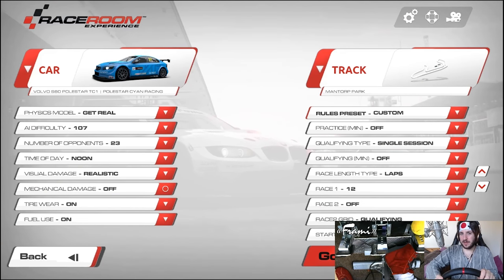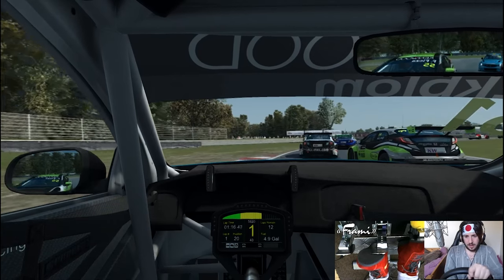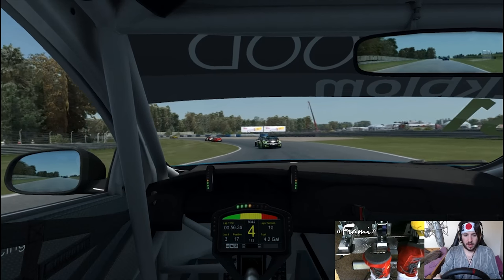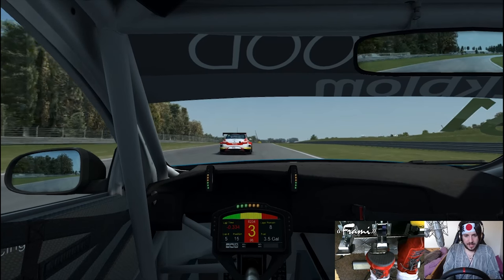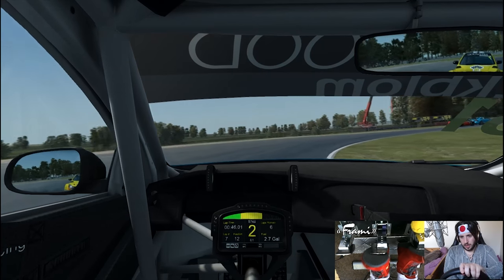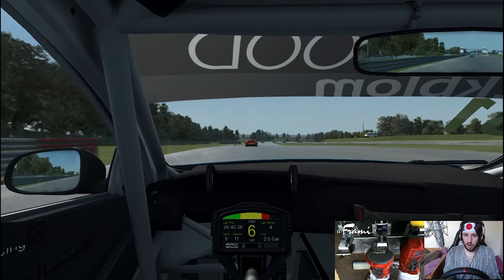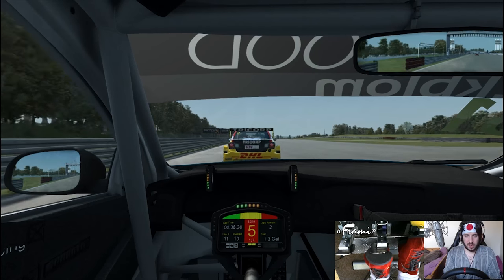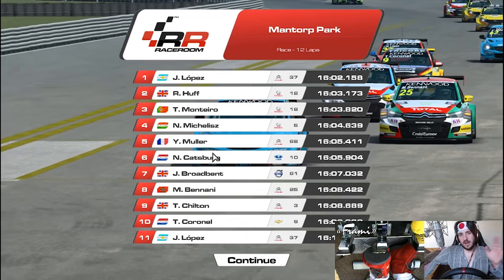RaceRoom Racing Experience - Understeer Simulator (Volvo S60 @ Mantrop Park)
I always used to think that around 300bhp was the most you could get away with when it came to FWD race cars. This thing has 400bhp...